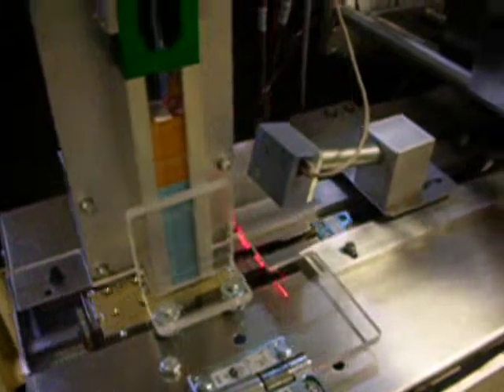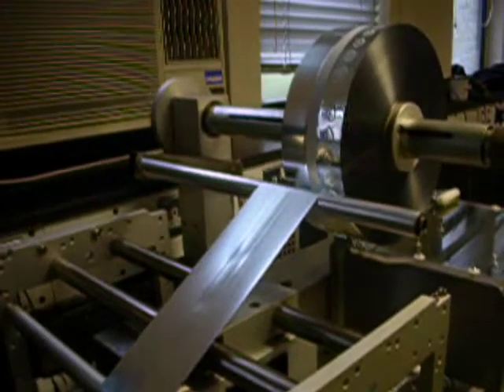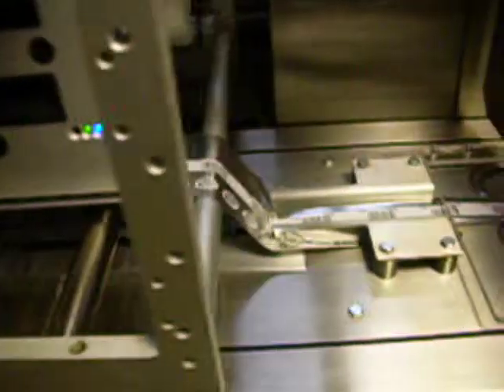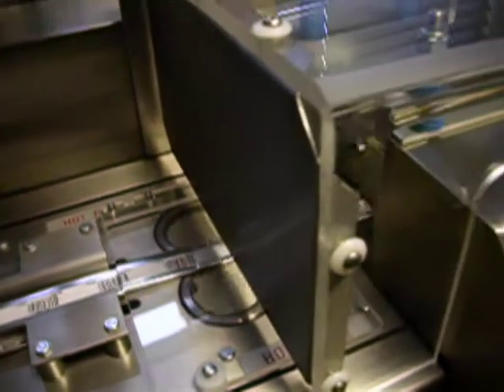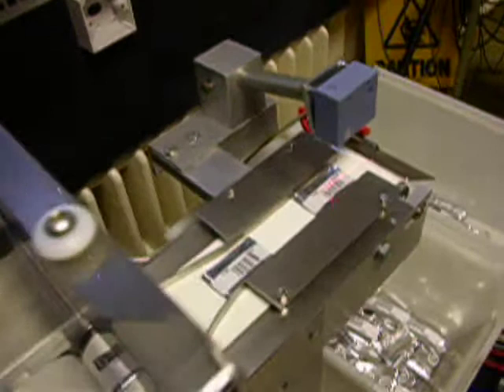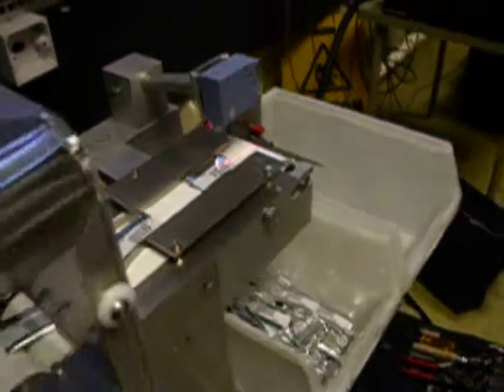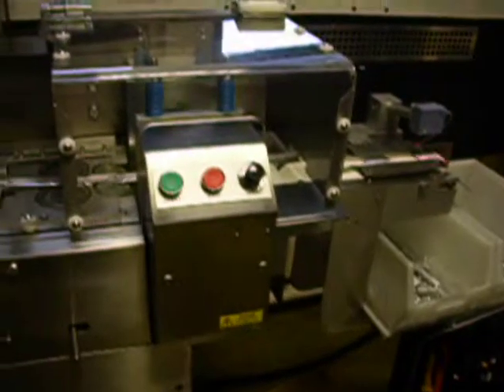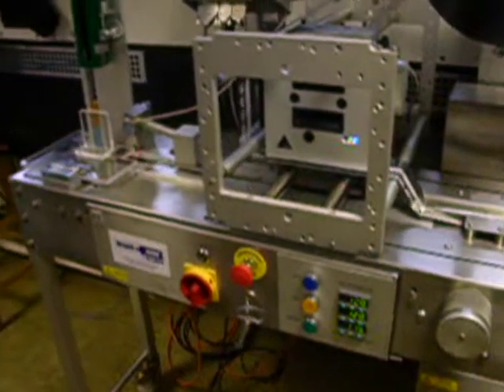WrapID Issuer for the Harshaw TLD Card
WrapID Issuer for the Harshaw TLD Card provides automatic wrapping of the Harshaw TLD Card to allow shipment to the user without the dosimeter case saving postal costs and Dosimetry Service handling.  This allows the Harshaw TLD card to be issued similar to a film badge.